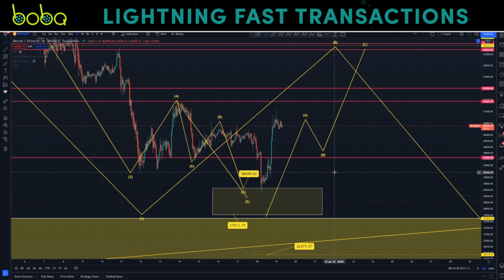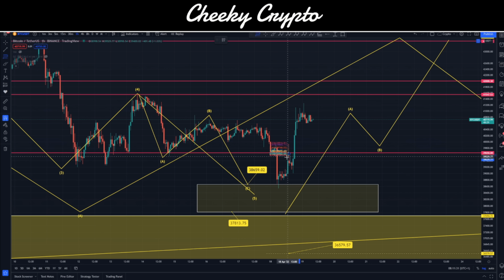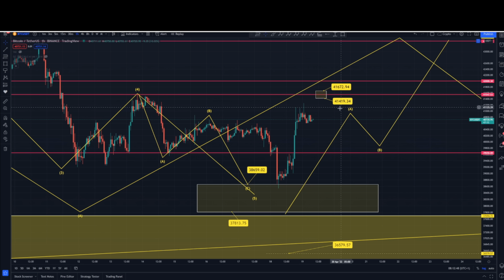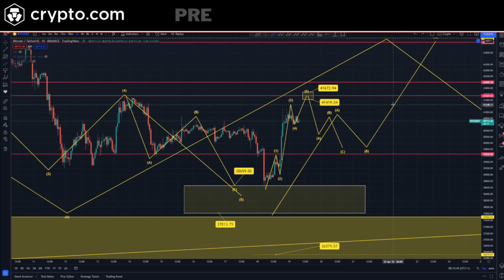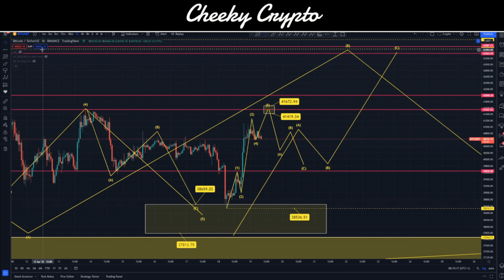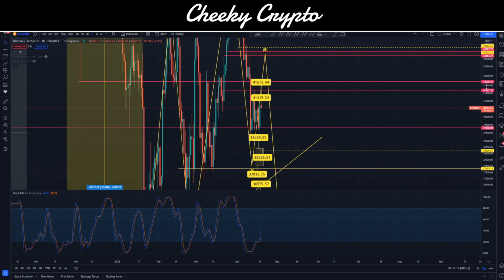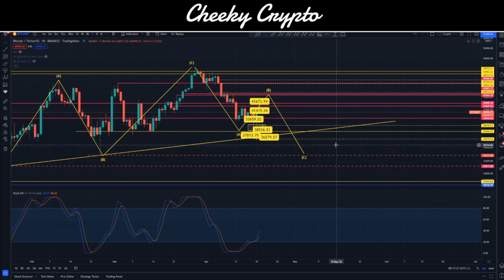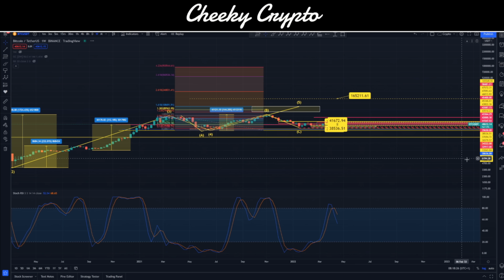Bitcoin BTC Video